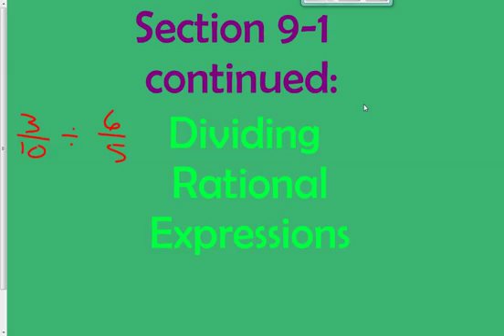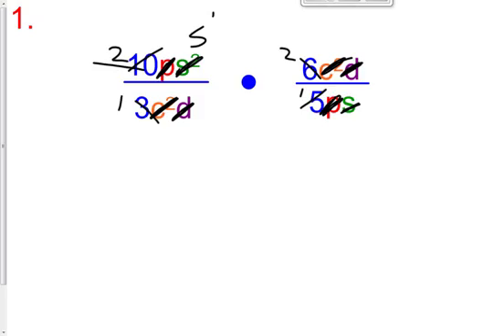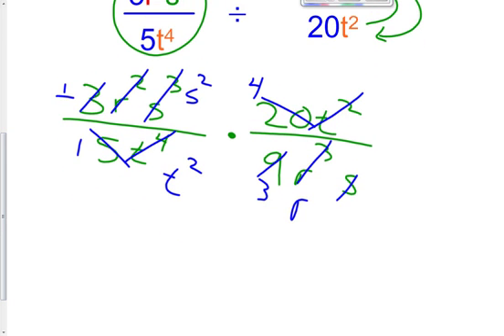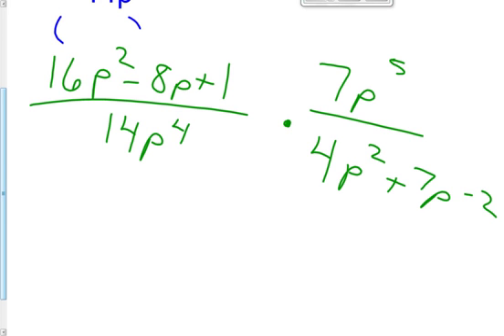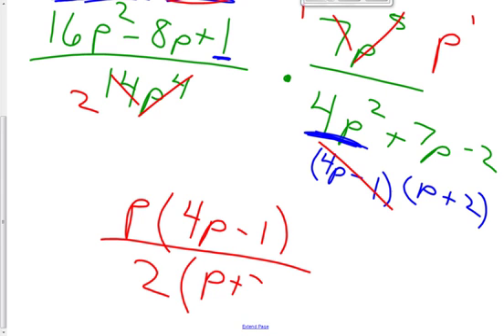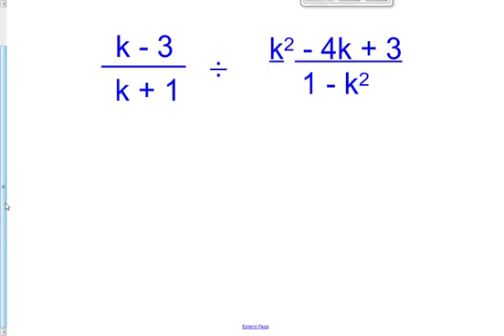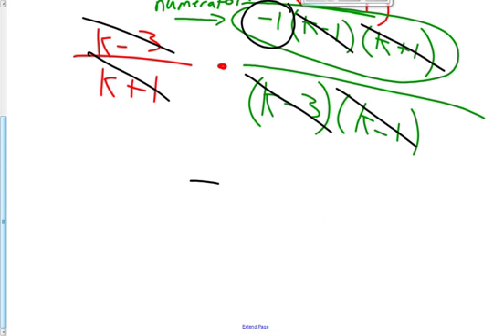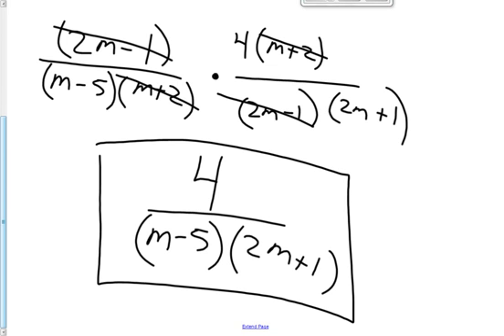9 1 Day 2 Dividing Rational Expressions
This lesson teaches how to divide rational expressions by multiplying by the reciprocal.